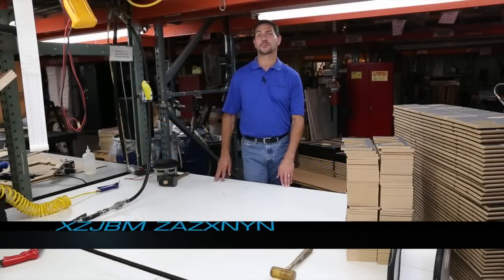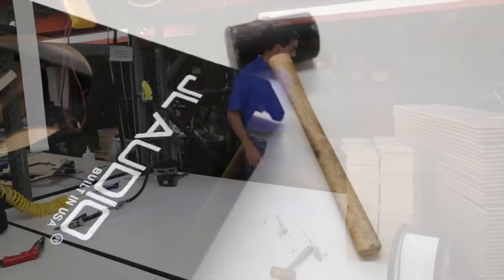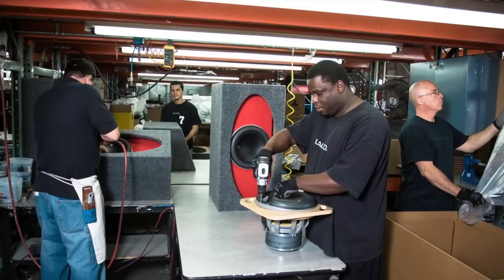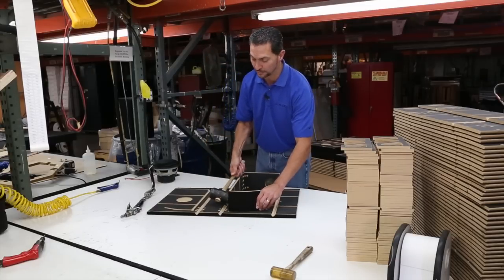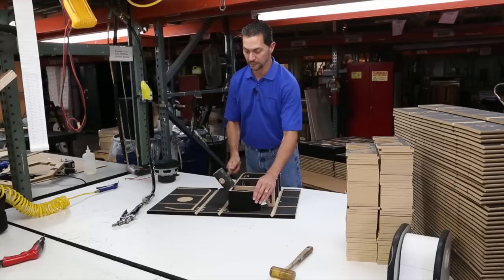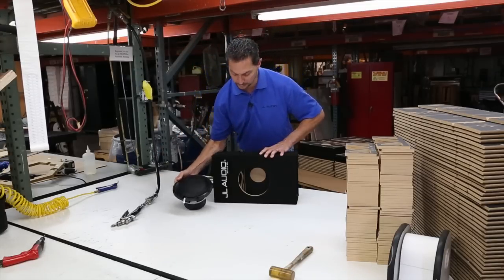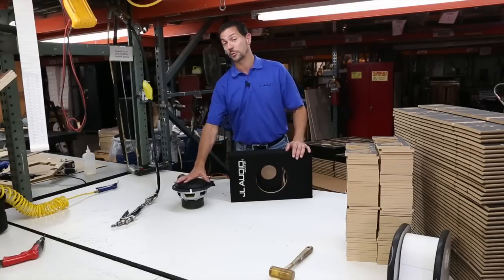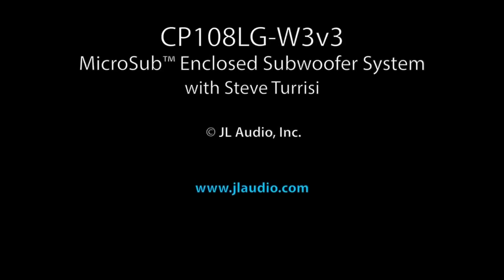JL Audio CP108LG-W3v3 Product Spotlight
Enclosed Subwoofer System with Single 8W3v3-4 Subwoofer Driver, Black Carpet (250 W, 4 Ω) - Ported Enclosure

This incredible MicroSub™ subwoofer system delivers the kind of output and extension that is normally possible with only much larger systems. The key to its performance lies in the precise tuning of its 8W3v3 subwoofer driver into an efficient slot-ported design.

Extensive interior bracing permits the use of thinner wall material that maximizes the enclosure's internal volume relative to its exterior volume. The port wraps around two walls of the enclosure to produce the necessary low tuning frequency that ensures excellent extension and response smoothness. The flared port entry and exit further enhance sound quality by minimizing air-flow noises through the port.

This subwoofer system is shipped wired, loaded and ready to connect via a five-way binding post terminal.

Finish: Black, high-grade automotive carpet with silver "JL AUDIO" embroidery on front baffle. A steel mesh grille is included to protect the subwoofer driver.

Construction: CNC-Cut High-Grade MDF

Recommended amplifier power: 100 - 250W
Nominal Impedance: 4 Ω